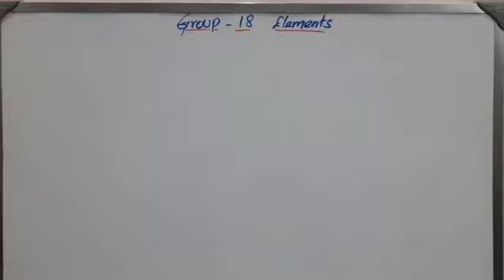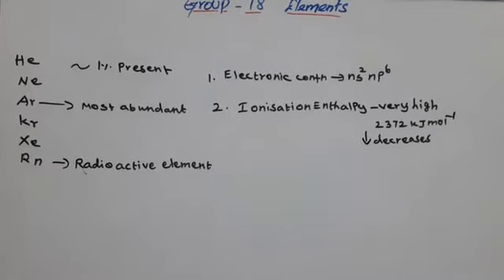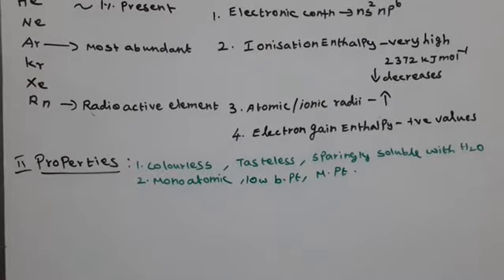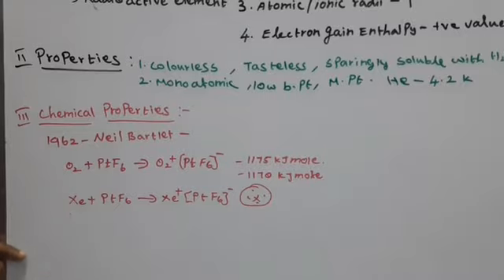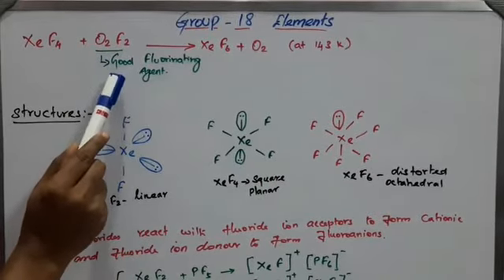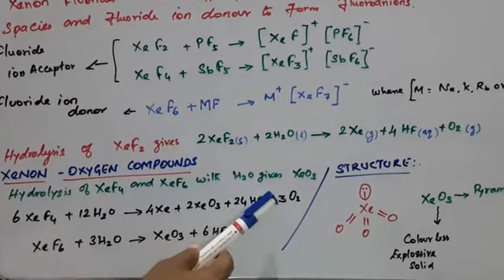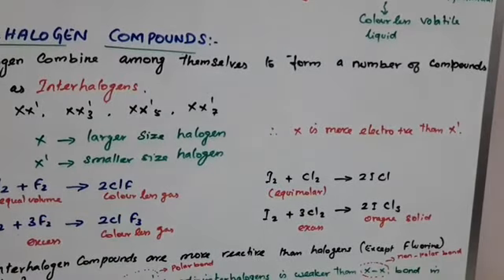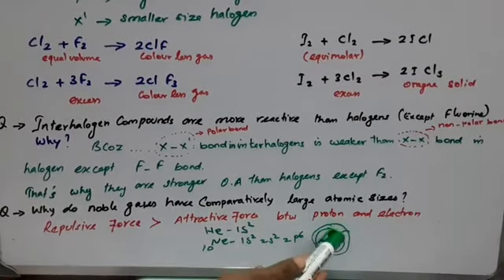P - Block Elements (18 Group) 7